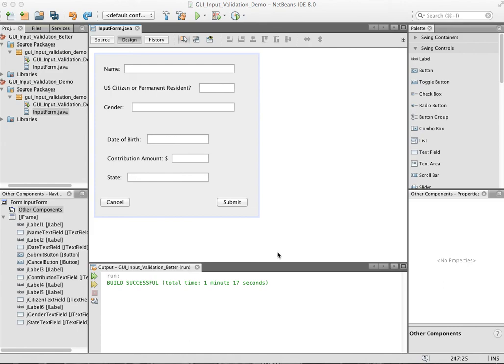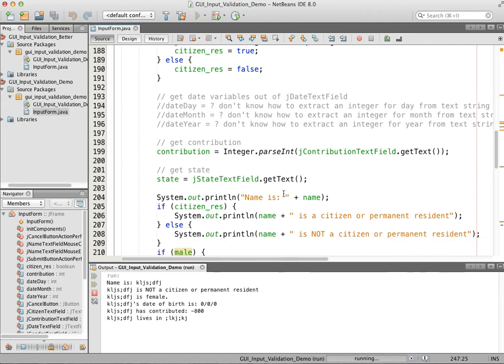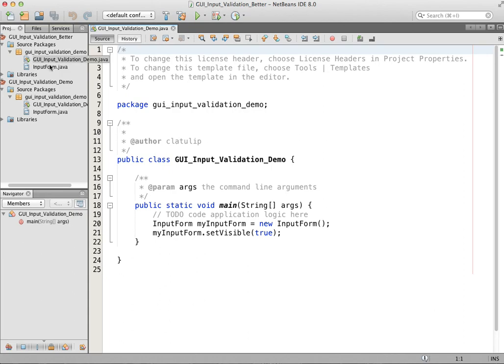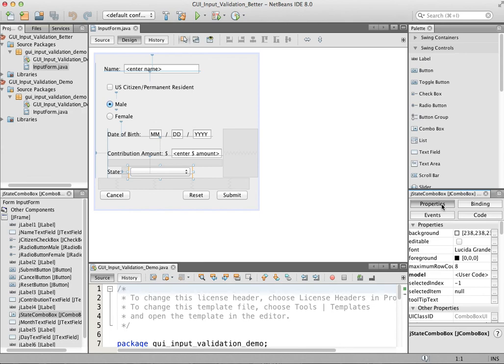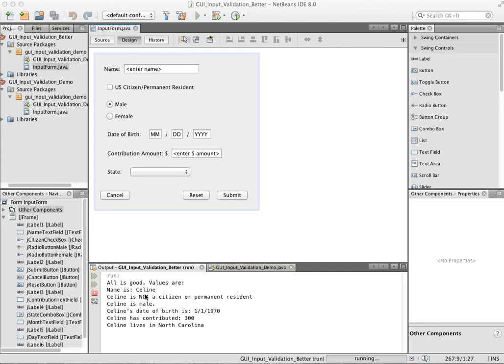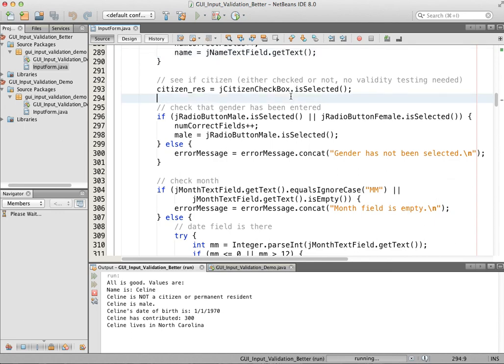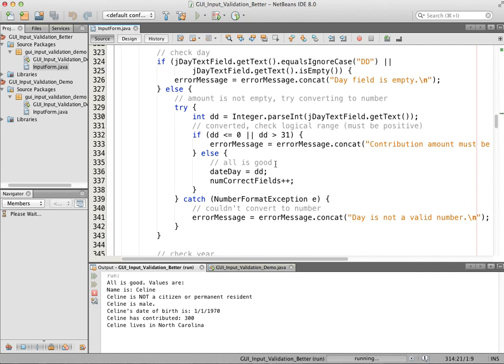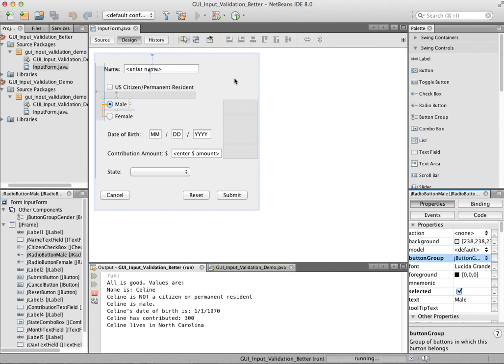InputValidation Java Netbeans